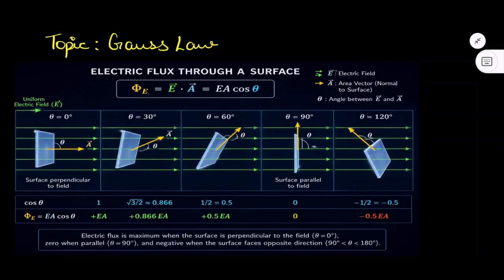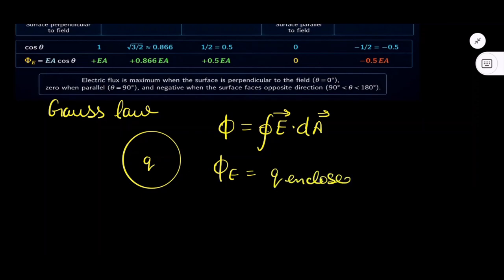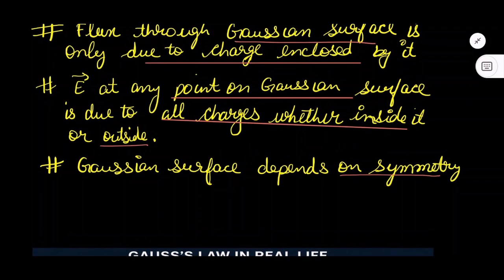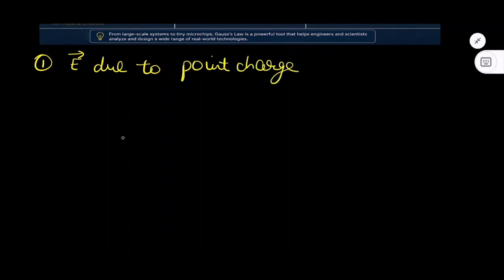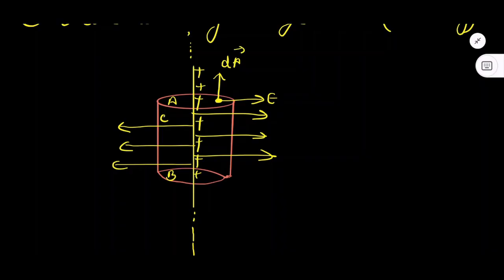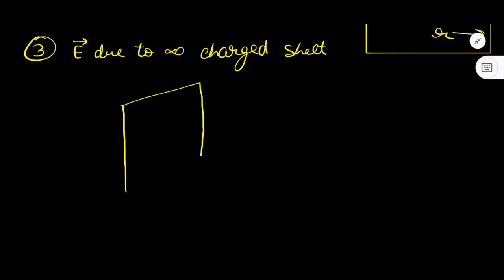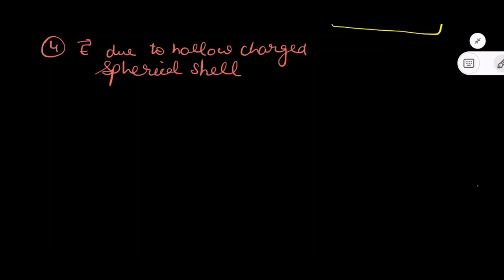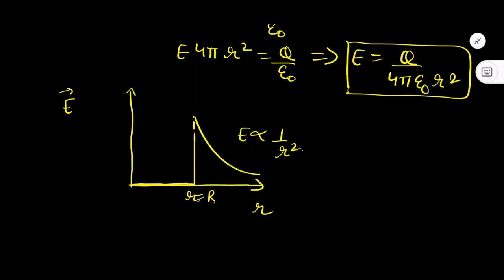Class 12 Physics | Chapter 1 | Electric Charges & Fields | Gauss's Law | Boards Exam | Apna Tutor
💯 Electric Charges and Fields Class 12 Physics | NEW NCERT Book CBSE 2027
🚀 Class 12 Physics Chapter 1 | Electric Charges and Fields | All Topics + Concepts + Exercises + Important Questions + Numerical
📚 Electric Charges and Fields NCERT Lectures & Solutions | Board Exam Preparation

In this video, Mehak explains Class 12 Physics Chapter 1 – Electric Charges and Fields in the easiest, most conceptual, and exam-oriented way for CBSE students.

🎯 Electric Charges and Fields is one of the most important chapters in Class 12 Physics and forms the foundation of Electrostatics, Electric Potential, Current Electricity, and many advanced topics used in higher studies and competitive examinations.

✔ Unit Tests & Half-Yearly Exams
✔ Final Board Exams
✔ JEE Main & Advanced Preparation
✔ NEET Preparation

📌 Topics Covered in This Video:
✅ NCERT Book Video Lectures
✅ Chapter 1 Explained Step-by-Step
✅ Gauss's Law
✅ Applications of Gauss's Law
✅ Important Formulae and Concepts
✅ NCERT Questions & Numerical with Solutions

📈 Build a Strong Foundation in Physics through Conceptual Learning, Numerical Practice, and Regular Revision.

📚 Best For:
✔ CBSE Class 12 Students
✔ NCERT Physics Preparation
✔ NEET Aspirants
✔ Concept Building
✔ Revision & Practice

✨ Learn with Mehak (BHUian) – Apna Tutor
Concept + Numerical + Strategy = 💯 Success in Physics